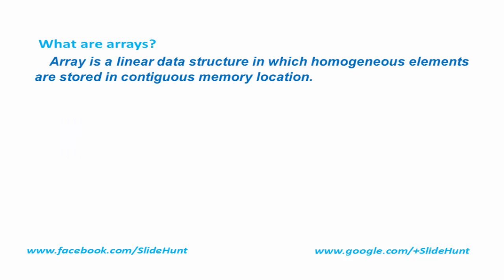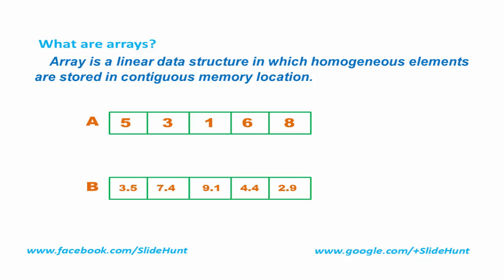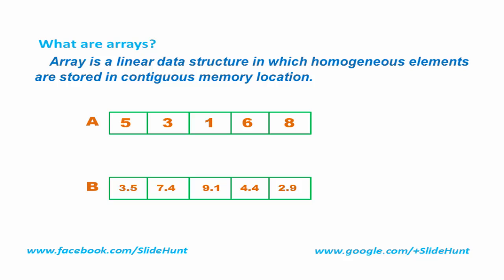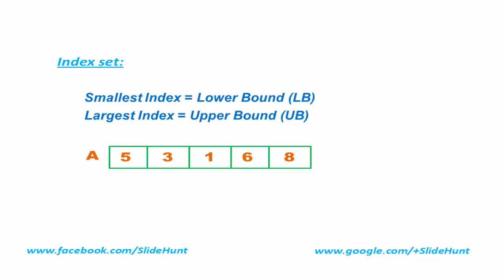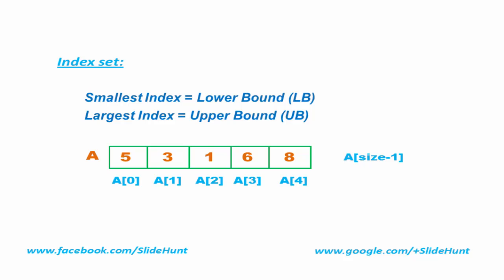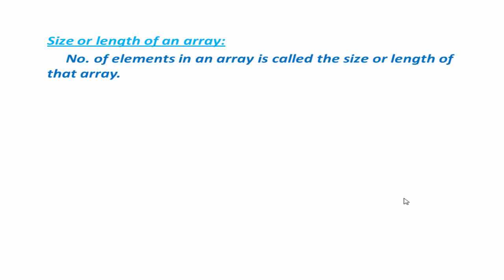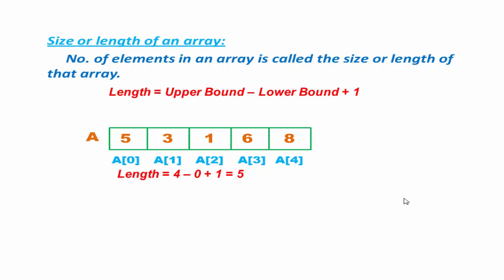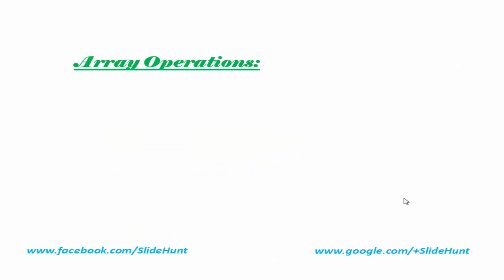Data Structures - Introduction to linear array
This video tutorial explain you about the concept of linear array. A linear array is a data structures in which homogeneous elements are stored in contiguous memory location.
From this tutorial you can also learn index set, upper bound, lower bound and the operations that we can are performed on linear array.